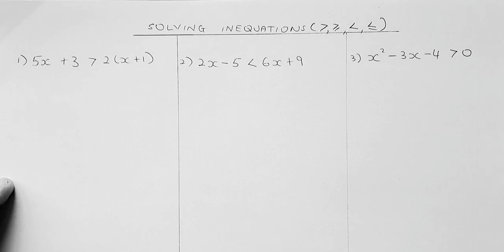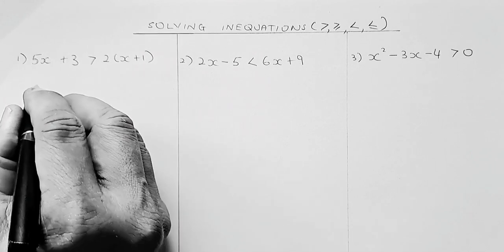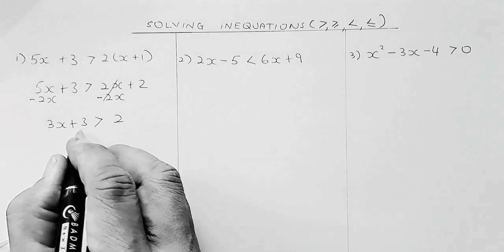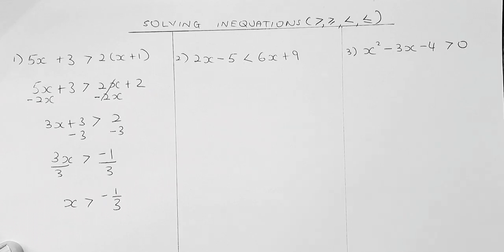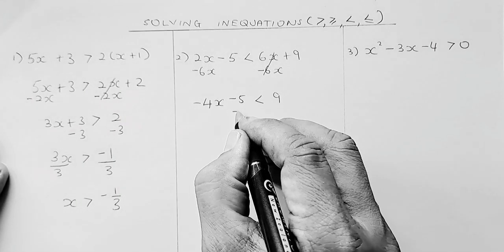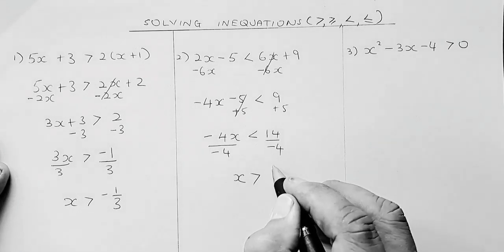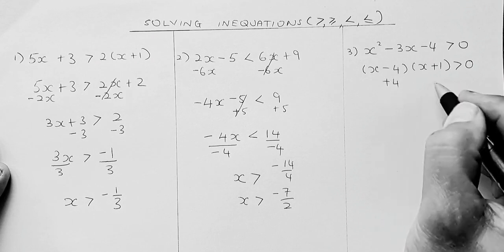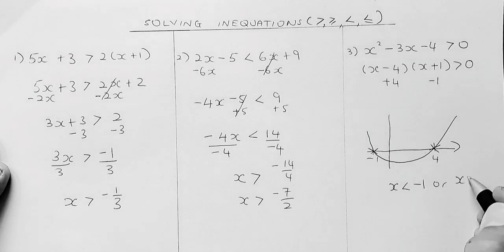Understanding NCEA - Solving Inequations.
This algebra video provides a basic introduction to how to solve both linear and quadratic inequations. We just treat the inequations as though we are solving an equation when they are of the equal sign. The only time we change the symbol is when we divide or multiply a negative number. Watch these 3 examples and hope you have a better understanding of how to solve inequations.